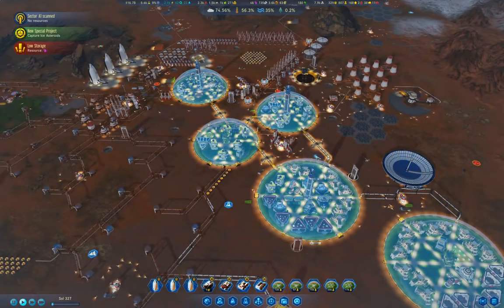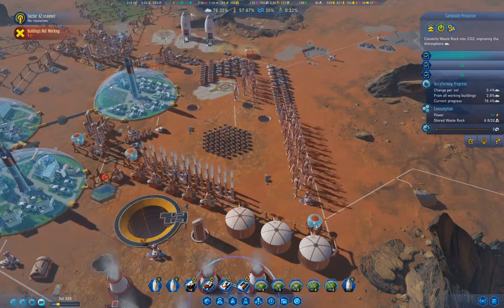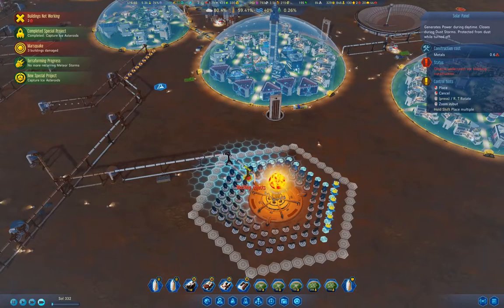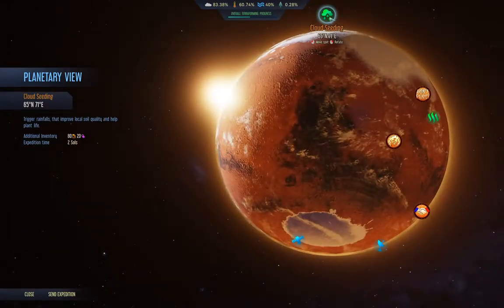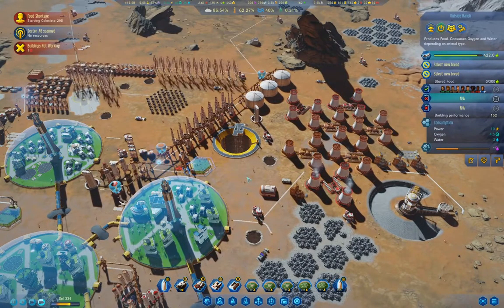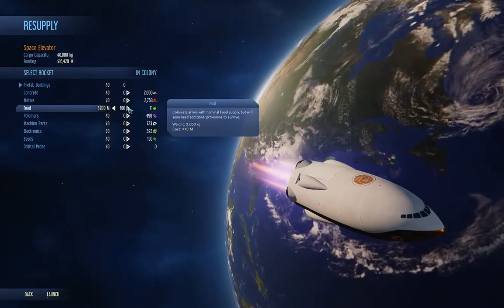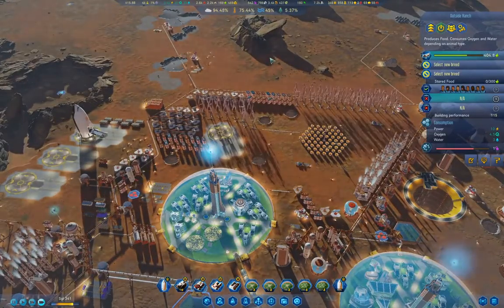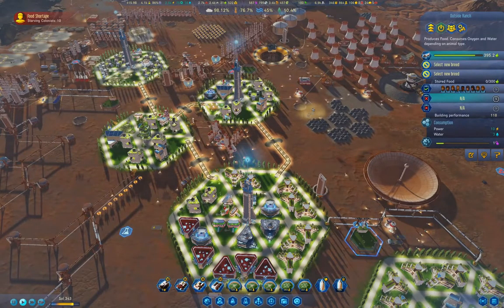Surviving Mars - Inventive India #25 (Final)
Chugging along with terraforming. Opening the domes.

Note that this is the final episode of Inventive India. Another Surviving Mars series will begin next week.